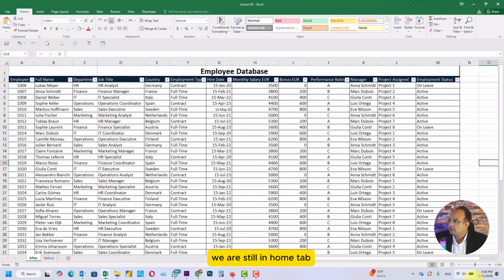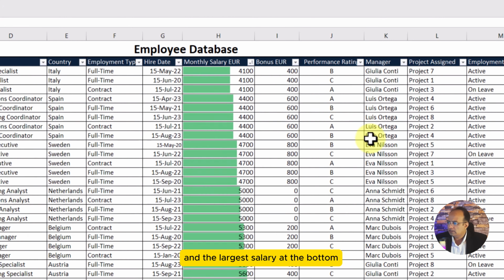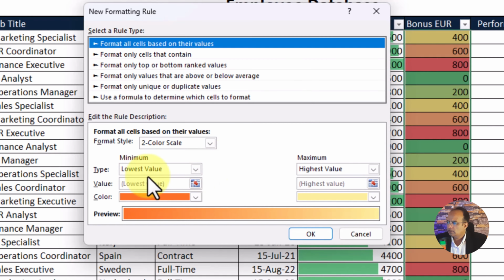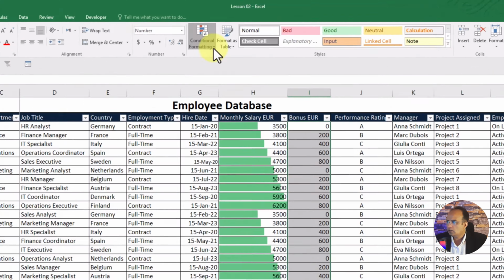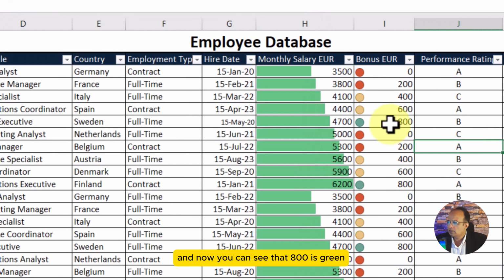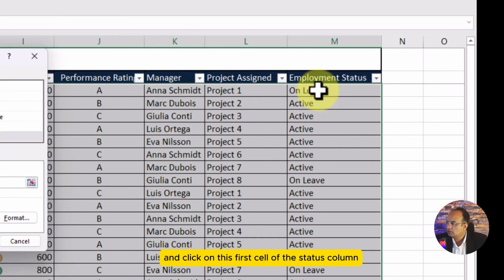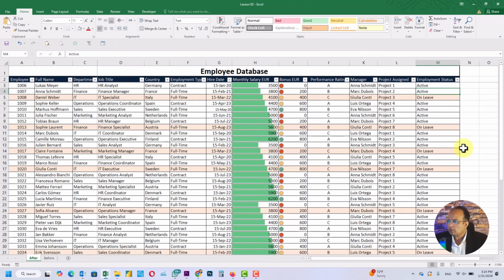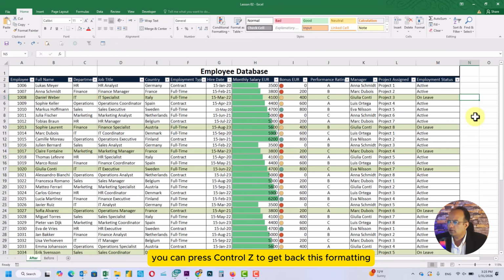Excel for Beginners – Lesson 3 | Excel Conditional Formatting Explained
In this video, you will learn how to apply conditional formatting in excel sheet
step-by-step methods to visually analyze your data using colors, icons, and rules. This tutorial also explains how to use conditional formatting in excel for color.
You will clearly understand:
1. what is cell formatting conditional formatting in excel
2. how to use conditional formatting to highlight in excel
3. how to use conditional formatting traffic lights in excel
4. how to delete conditional formatting in excel
5. how to apply conditional formatting in excel sheet
6. how to use conditional formatting in excel for color
7. how to copy conditional formatting in excel